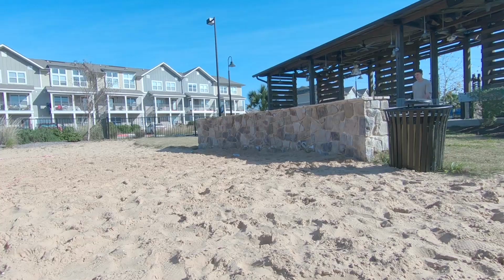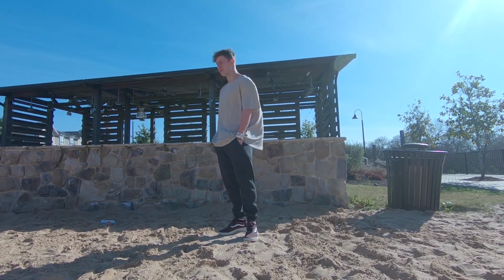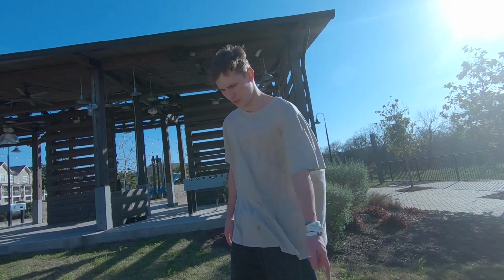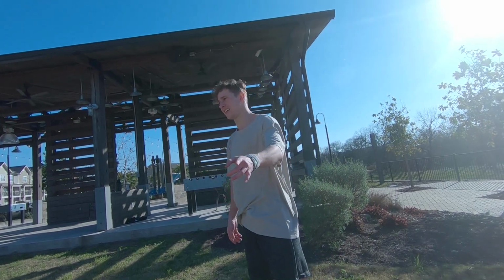Twitch Tutorial: Sidefull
I started doing this trick recently and everyone seemed to like the way I did it and asked for a tut on it. So here ya go.

I Tried to go as detailed as I could, the only thing I couldn't think of was progressions, what you can do is side flip, straighten and turn 90, then 180, but that's about it. Sidefull is a different animal, unlike any another move tbh.